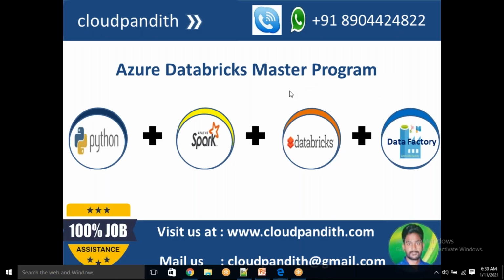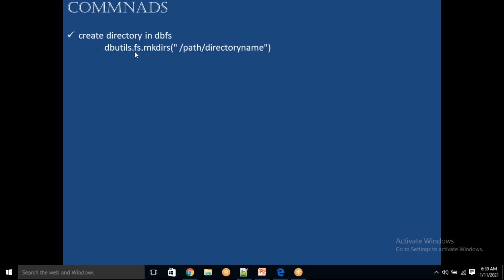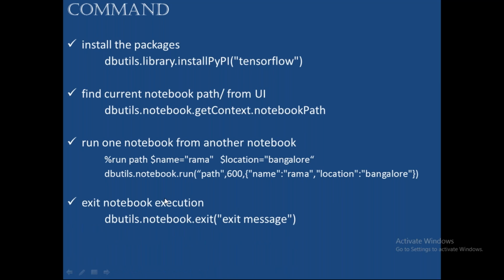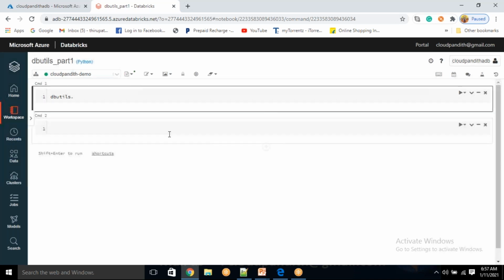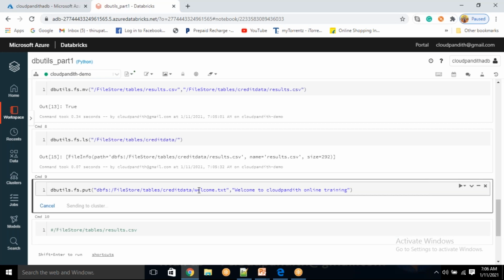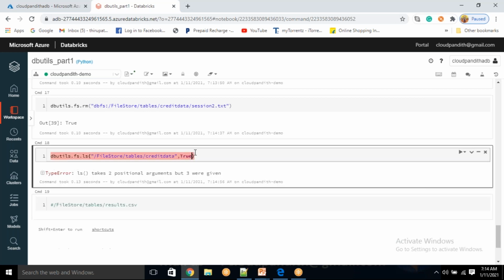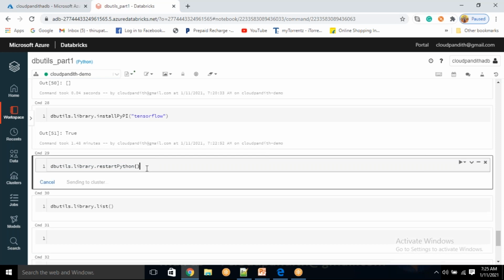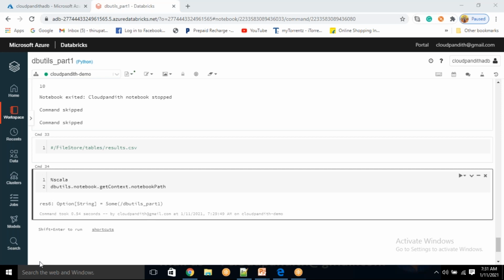9 dbutils commands on files, directories, notebooks and libraries